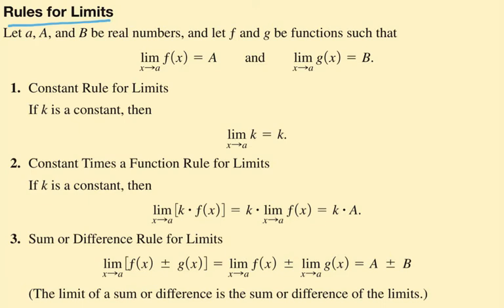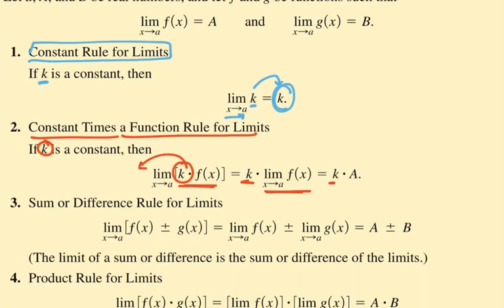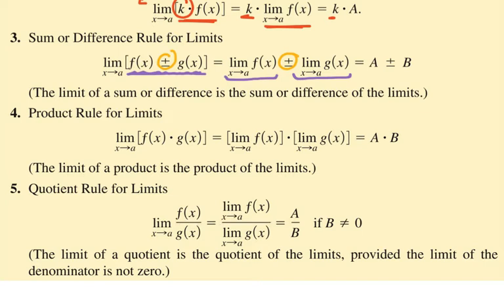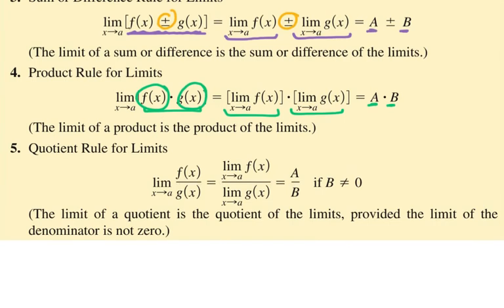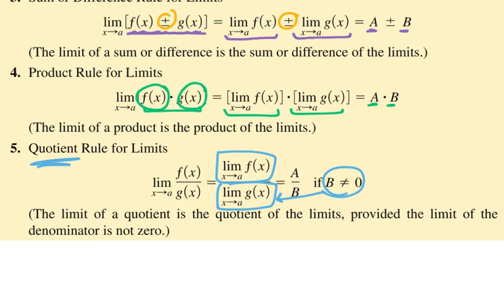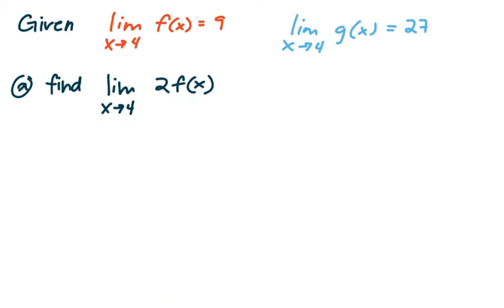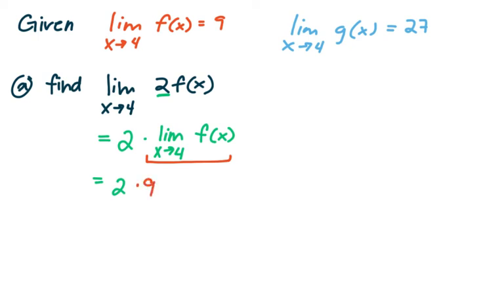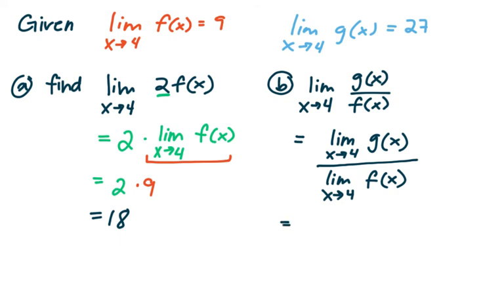263 3.1e Limit Rules And Conceptual Problems